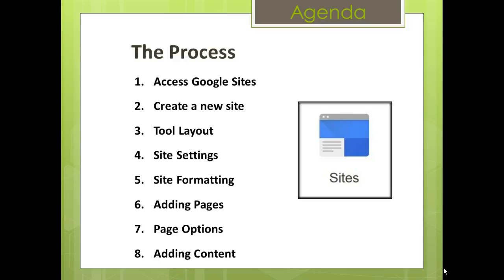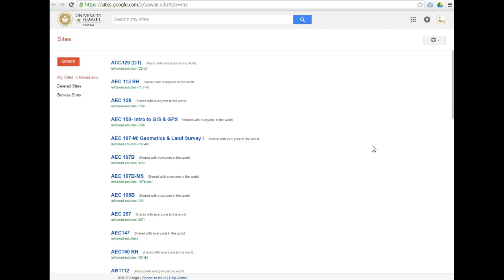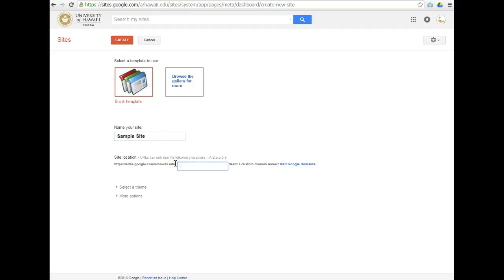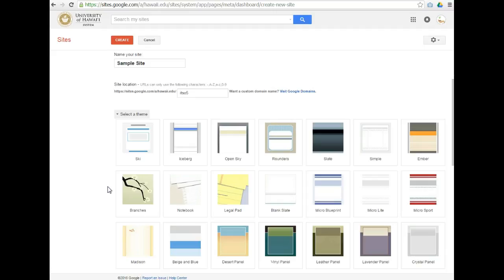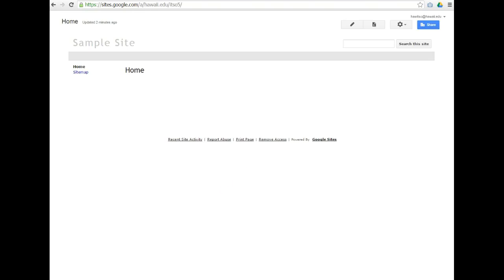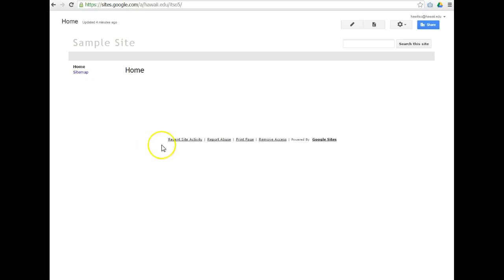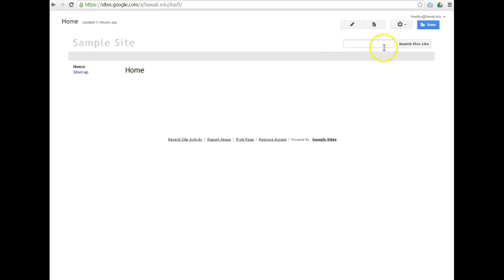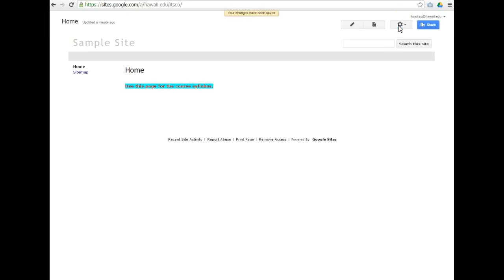Google Sites: Start from Scratch